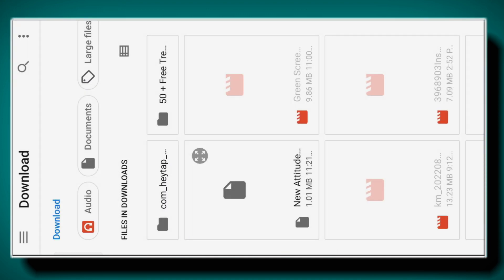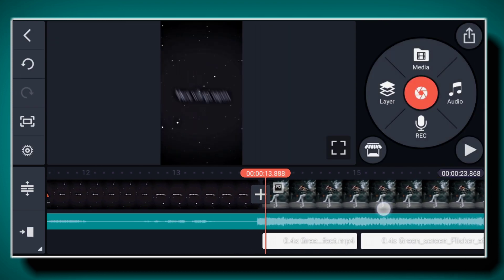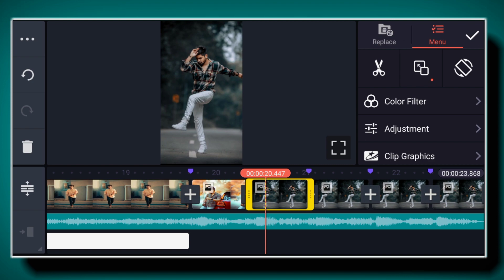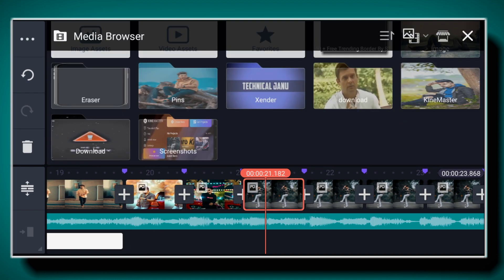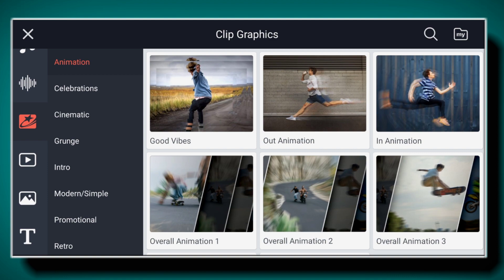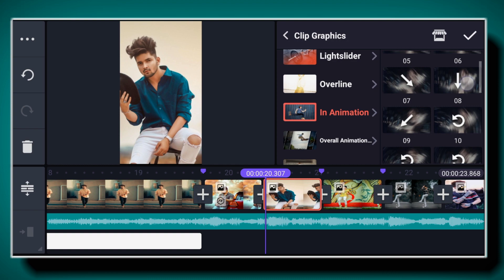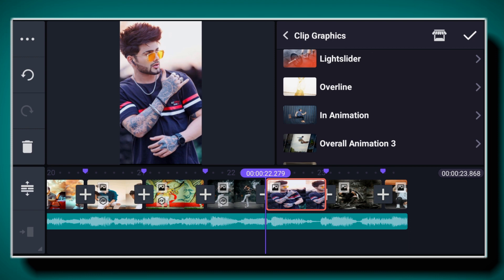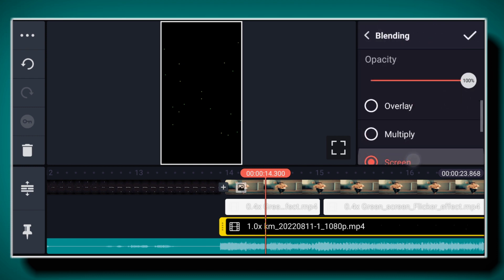Google Search Attitude Video Editing Kinemaster | Google Search Attitude Status Editing Kinemaster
bad boy status editing
attitude status editing kinemaster
shake effect status editing
shake effect attitude status
attitude status kaise banaye
bad boy video editing
attitude video editing
shake effect status video editing
kinemaster video editing new style2021 kinemaster new video editing 2021

(Topic Covered)

 (Technical Janu)

new status editing
kinemaster video editing
kinemaster video editing new style2022
happy new year kinemaster video editing
kinemaster pro video editing
kinemaster video editing new style hindi
kinemaster new video editing
kinemaster status video editing
kinemaster new status video editing
kinemaster trending status editing
trending status video editing
kinemaster trending status video editing
kinemaster video editing new style 2021
latest editing in kinemaster
alight motion status video
alight motion video editing new style 2021
beat sync video editing kinemaster
beat status editing aap
couple kinemaster video editing
crown king logo editing
happy new year 2022 video editing
happy new year editing status
happy new year photo video editing
kinemaster new editing
kinemaster new video editing 2022
kinemaster photo editing video
kinemaster se video kaise edit kare
video editing new style
Kinemaster Video Editing
status kaise banaye
Dj video status kaise banaye
Dj video status editing
Trending Kinemaster Editing Video
Video Kaise Banaye
new status editing kinemaster video editing kinemaster video editing new style 2022 kinemaster pro video kinemaster
kinemaster video editing new style 2021 kinemaster trending status editing

(Tags)

video in kinemaster, black screen video effect, green screen video effect, how to make whatsapp status video in kinemaster

                        (Technical Janu)

                        (Technical Janu)
          Full-Watching-Video-Thanks-Guys